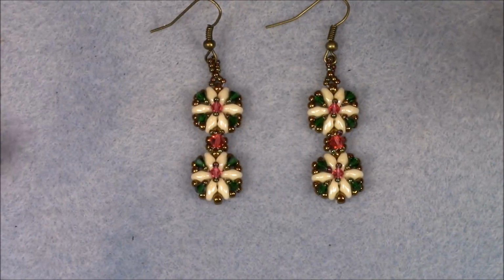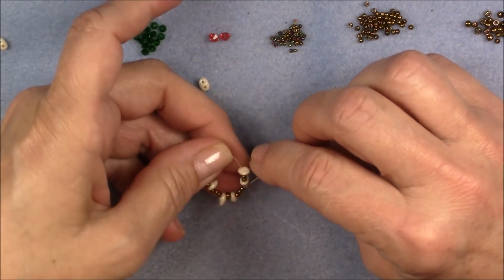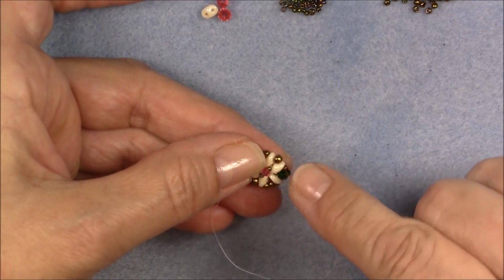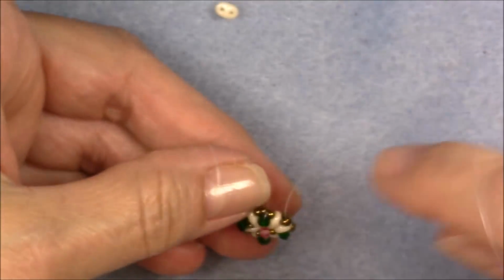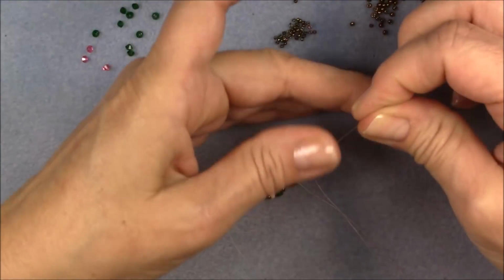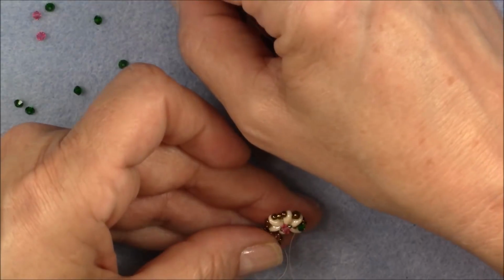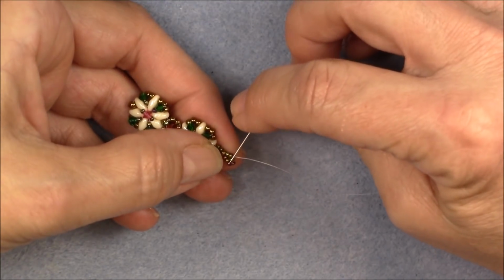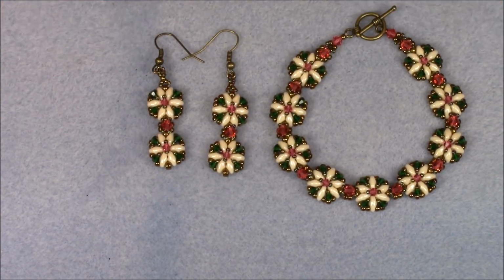Sparkling Daisey Earrings Jewelry Making Tutorial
Material list is captioned in the video